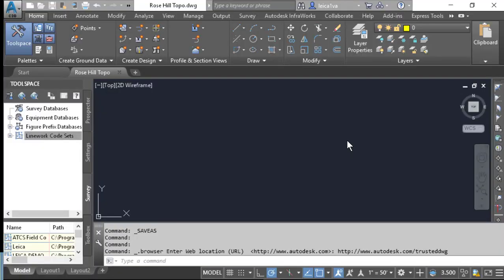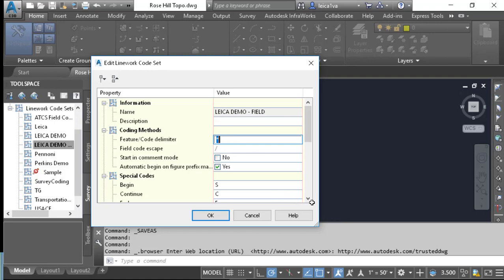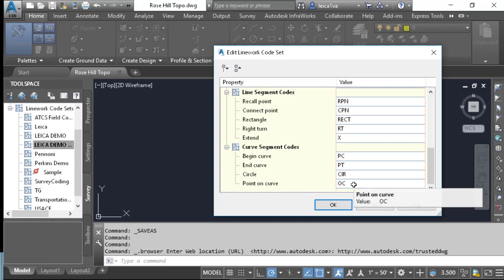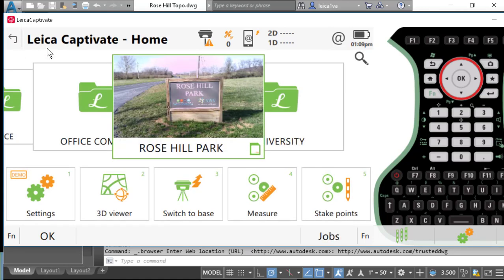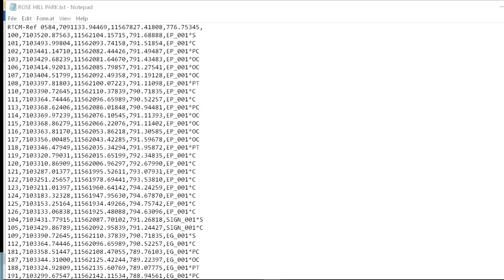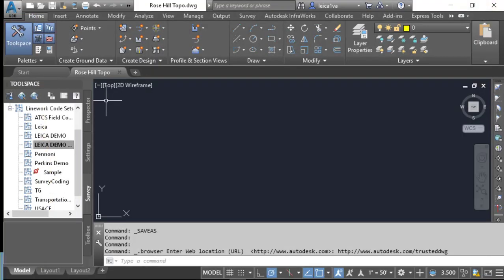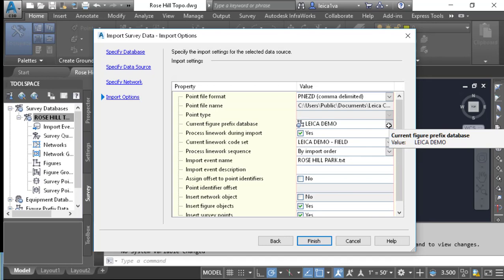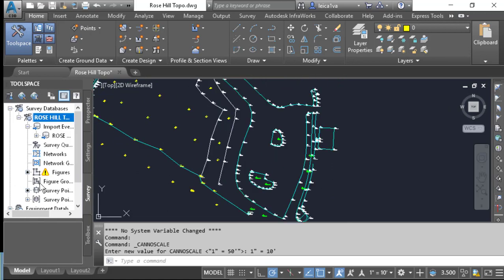Leica Captivate to Civil 3D 2019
Video describes the process of exporting data from Leica Captivate to Civil 3D 2019.  The Captivate export format file can be downloaded from this
Captivate version 4.10 is shown in this video.